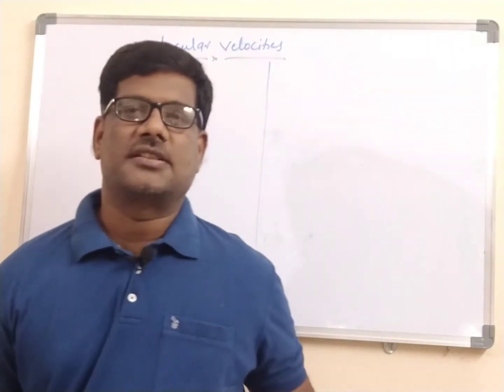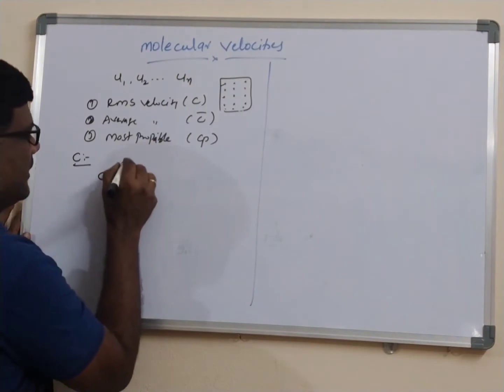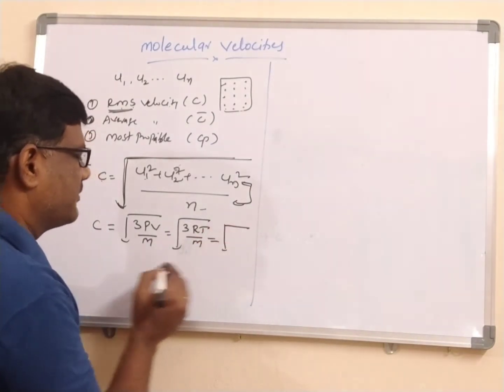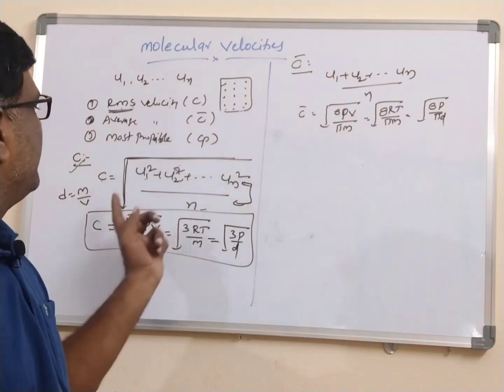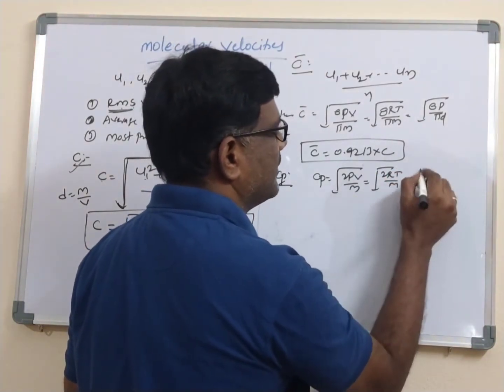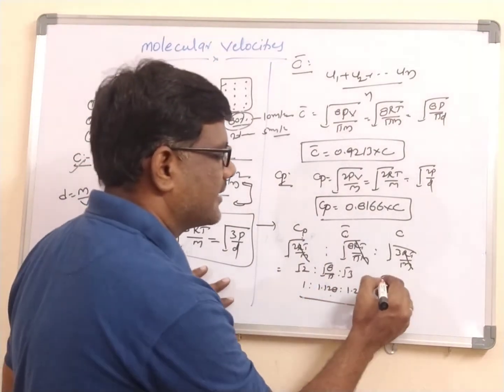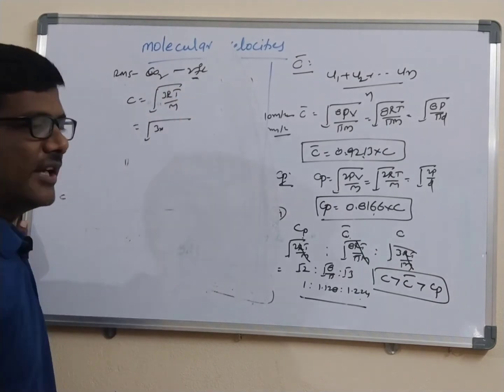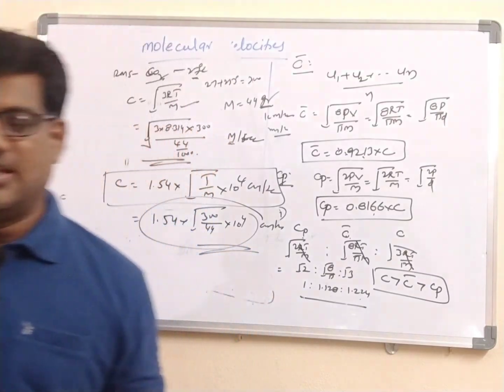Molecular Velocities by Sridharreddy.K